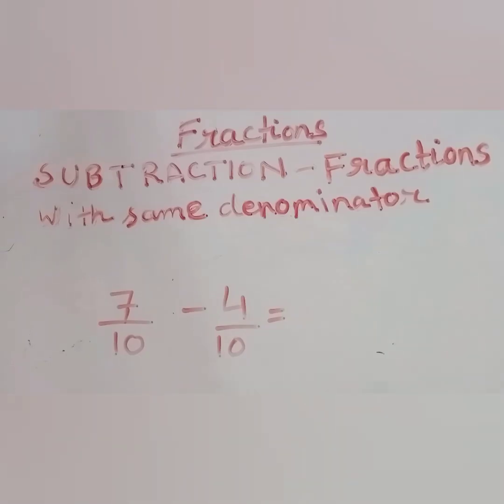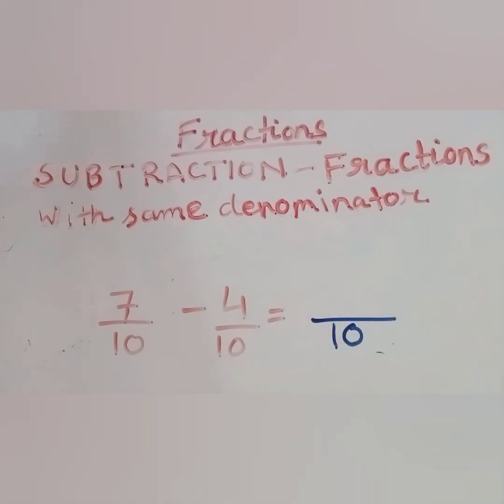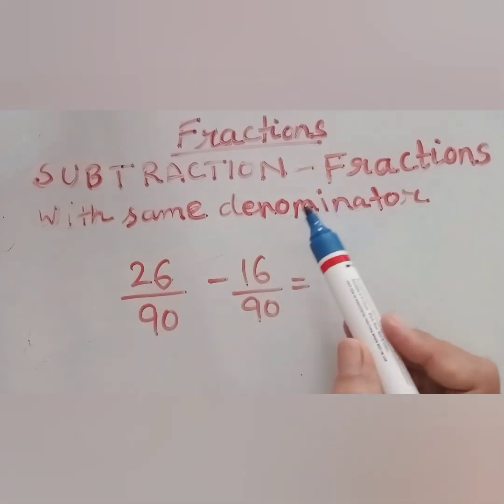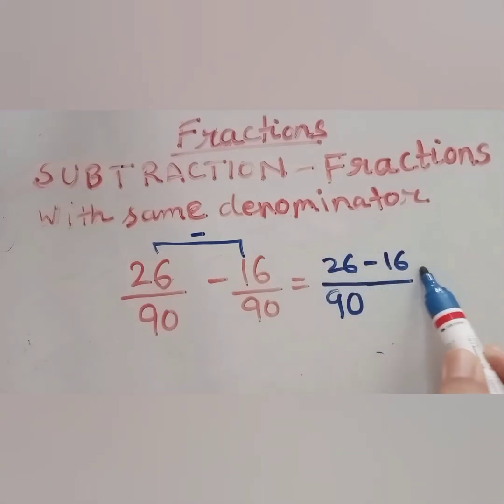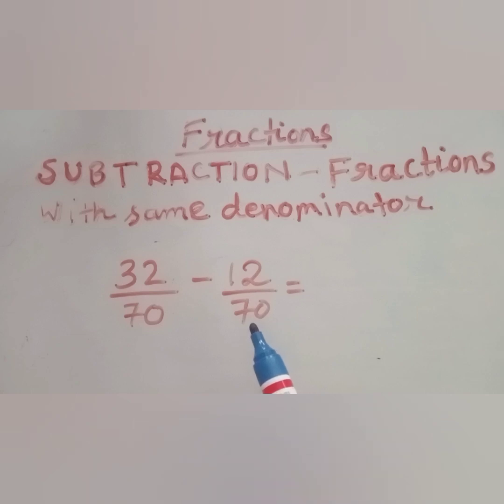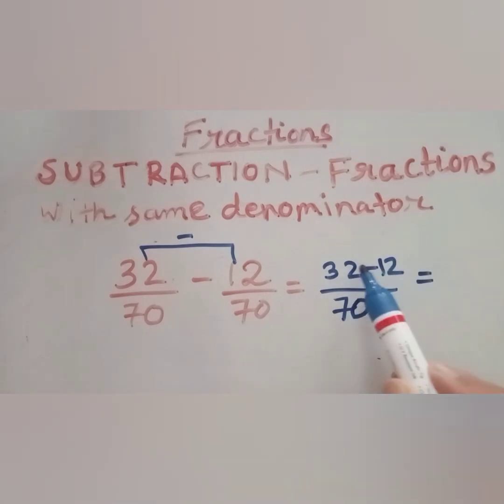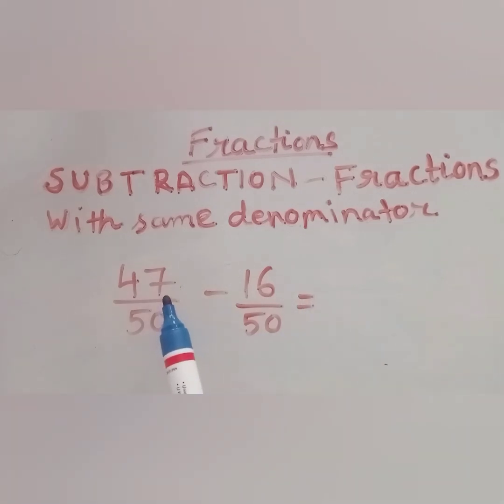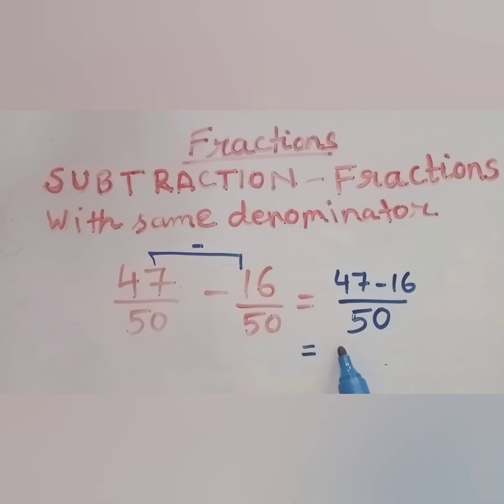Subtraction Of Fractions With The Same Denominators| In English| Maths For Class 2, 3, 4, 5, 6, 7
Subtraction Of Fractions With The Same Denominators